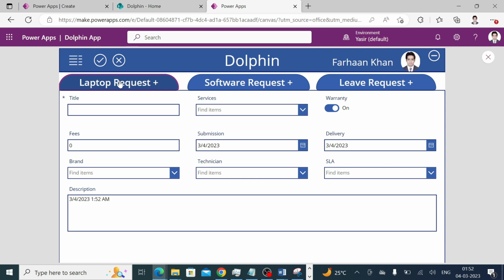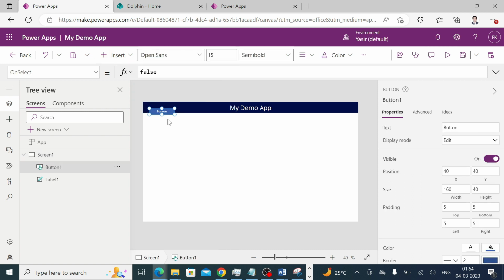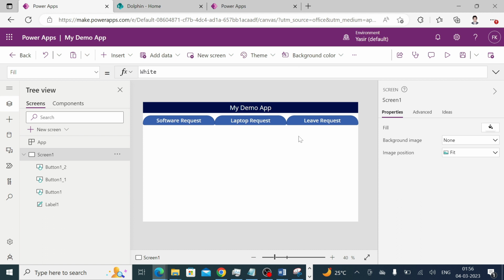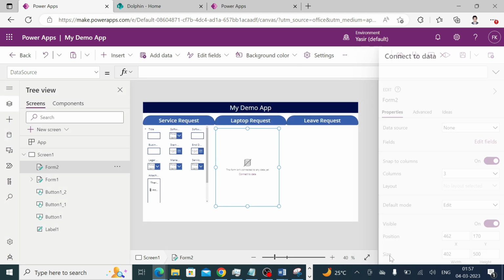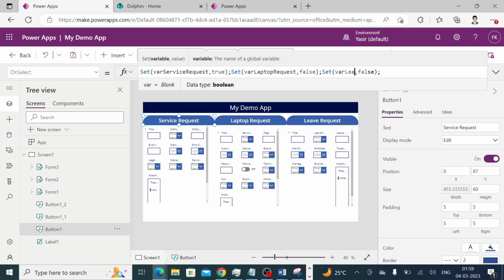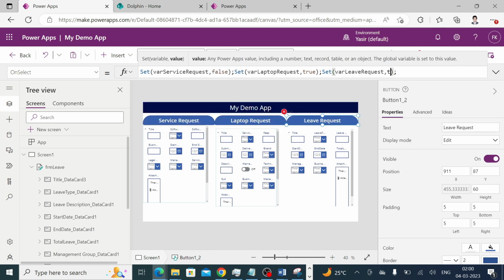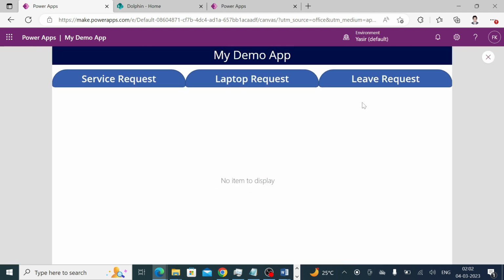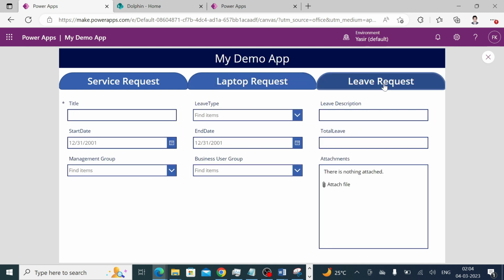Tabbed Form in PowerApps